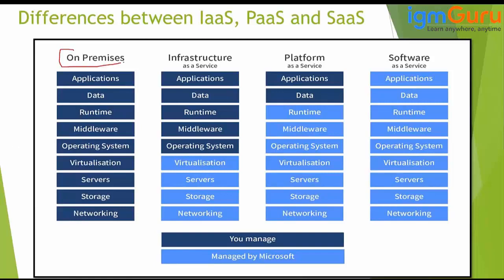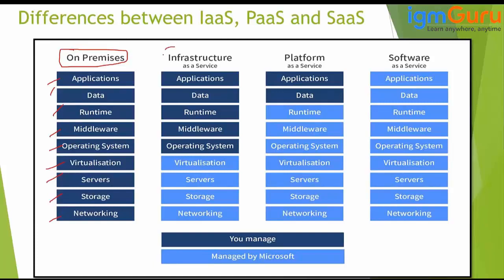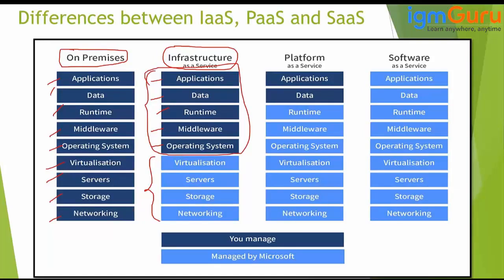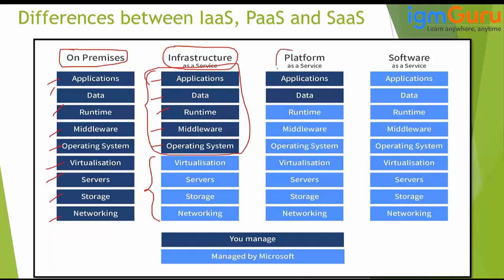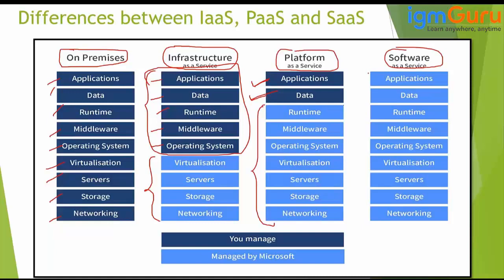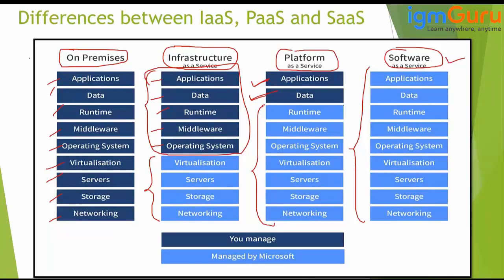Difference Between IAAS PAAS SAAS | Sitecore Tutorial | Sitecore Training [Updated 2024] - igmGuru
Let’s start with a quick overview before we get to the details. Infrastructure as a Service (IaaS), Platform as a Service (PaaS), and Software as a Service (SaaS) refer to three different models of cloud services.

IaaS delivers infrastructure such as servers and data storage via the cloud, while PaaS provides the hardware and software needed to develop and run custom applications, and SaaS is third-party software hosted in the cloud and accessed via the internet.

Each model represents a step away from the traditional on-premise IT services model.

IaaS is the closest to the on-prem model, with companies managing everything except the physical infrastructure.

The PaaS model goes a step further by allowing companies to give up managing everything except data and applications, while the SaaS model completes the transition away from the on-premise IT system and leaves the cloud service provider in charge of everything from networking to data.